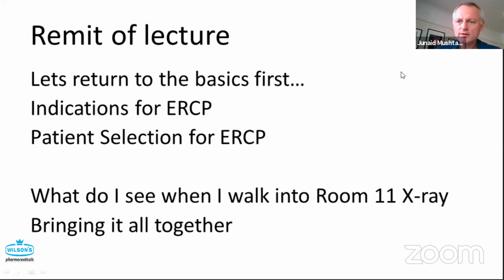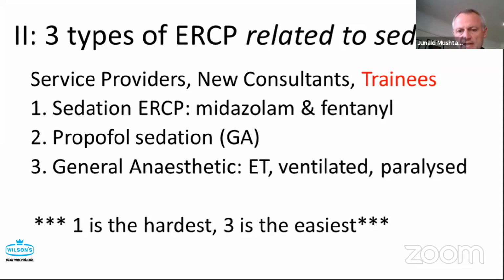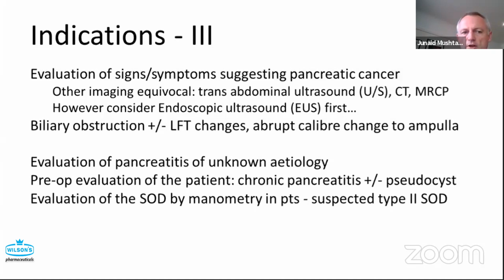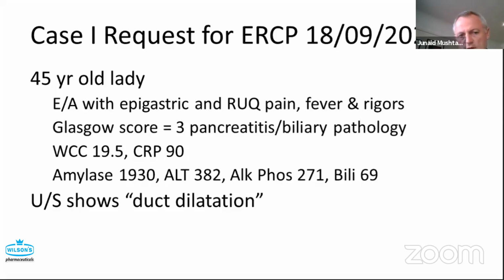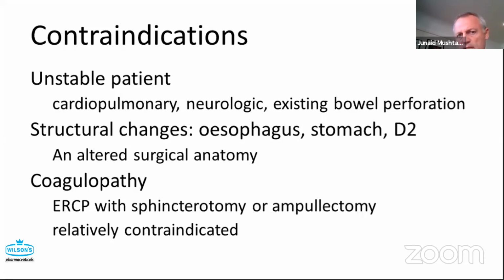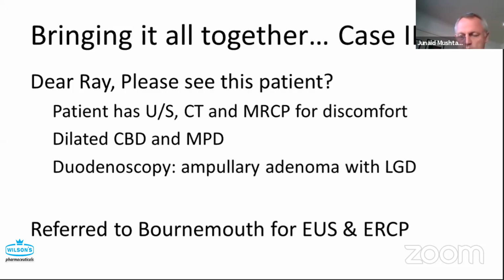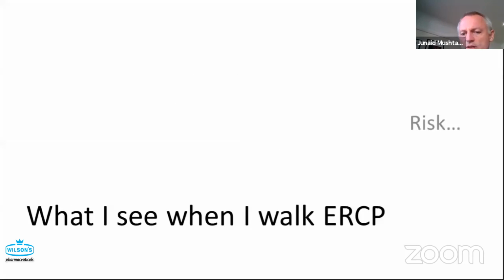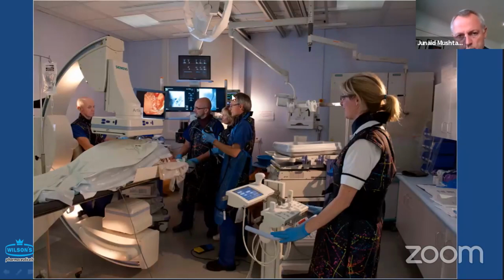Dr. Raymond McCrudden 20-09-2020